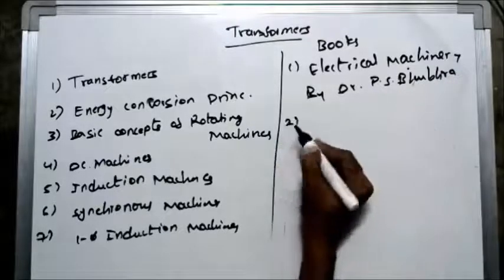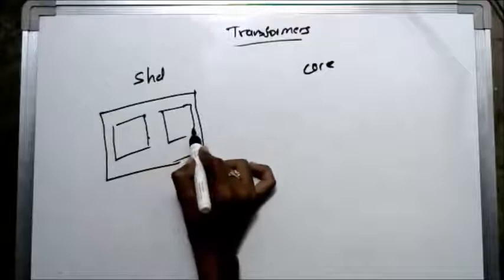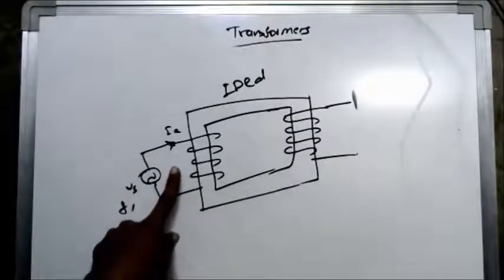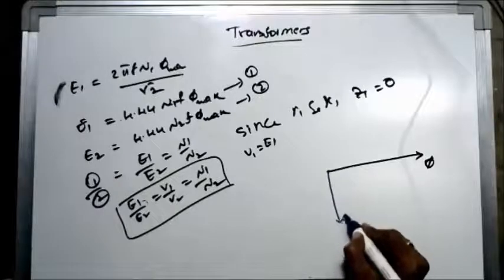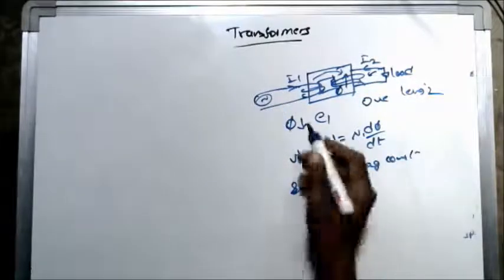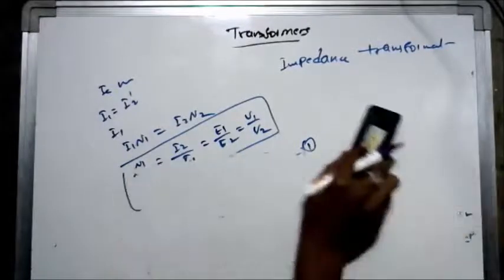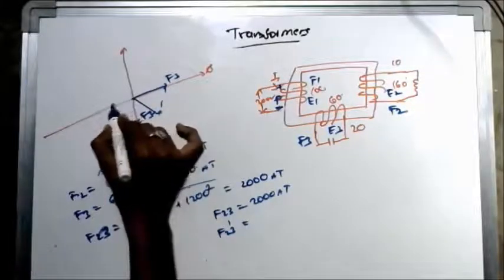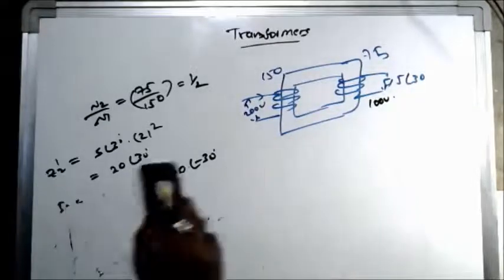machine lect 1